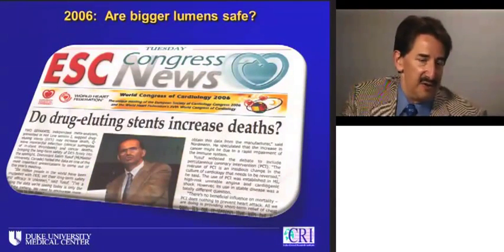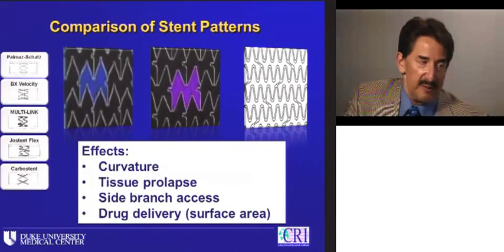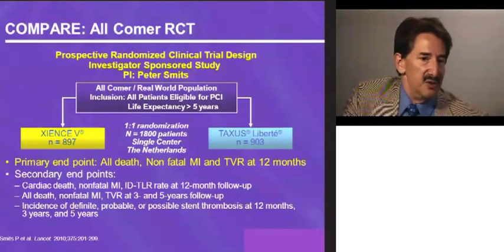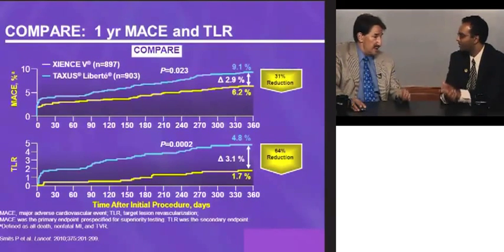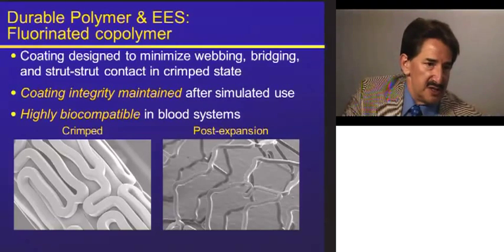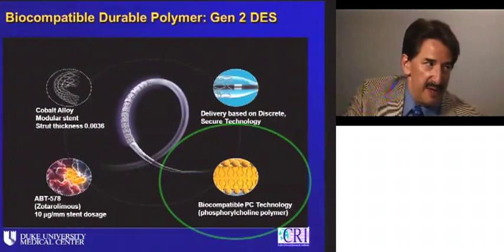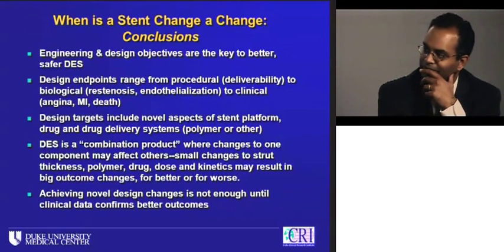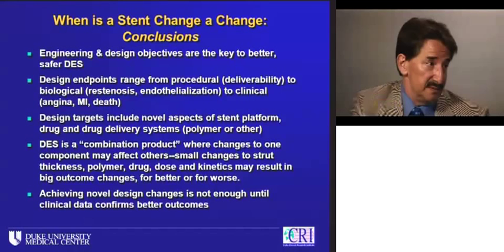The evolution of the coronary stent - addressing current limitations with new designs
Sunil Rao
Mitchell Krucoff